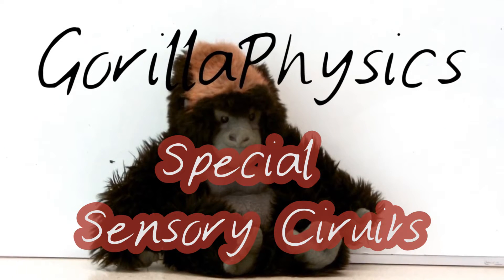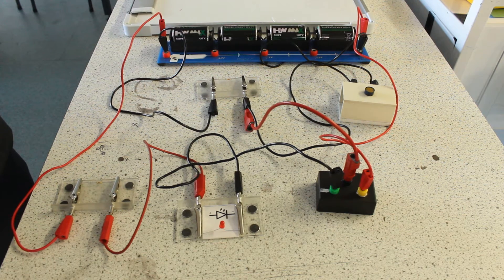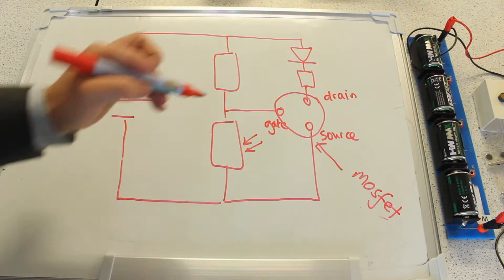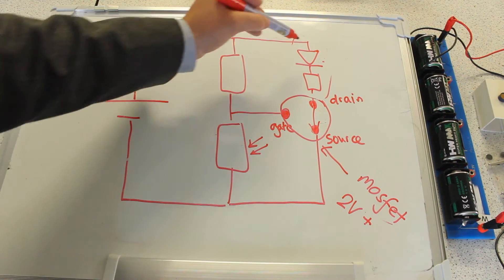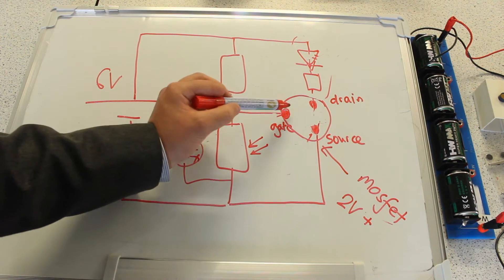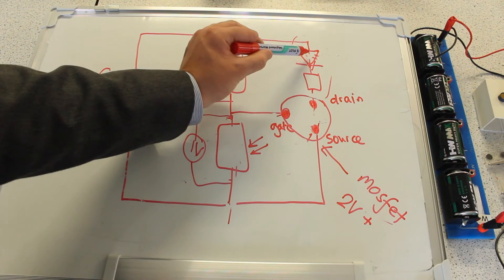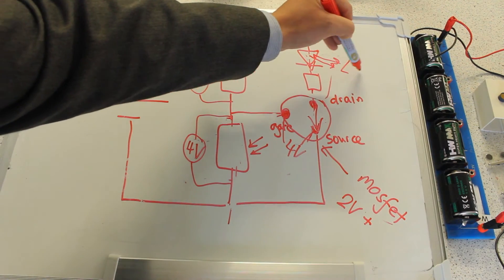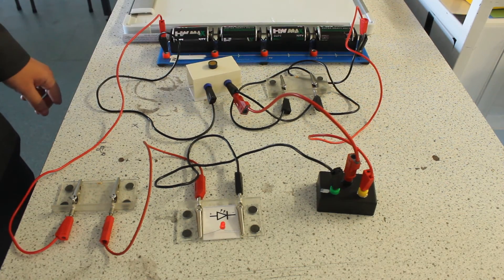LDRs, Mosfets and Potential Dividers - Sensory Ciruits - GCSE and A Level Physics Revision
Two resistors in series can be used to sense a change in an environment, this can make a circuit which is sensitive to for example, light.  In this case a LDR, a Light Dependent Resistor is in series with a fixed resistor, as the light level drops, so the ratio of resistances changes such that the potential difference across the LDR is large enough to switch on a mosfet, (a type of transistor), this completes a loop and the LED turns on.